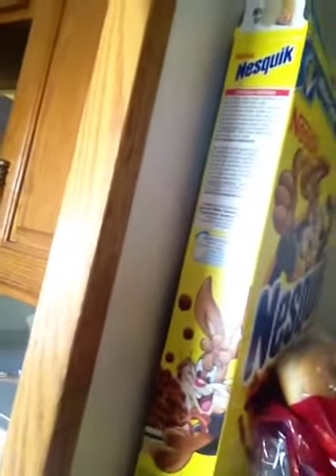Blog 2 Part 2